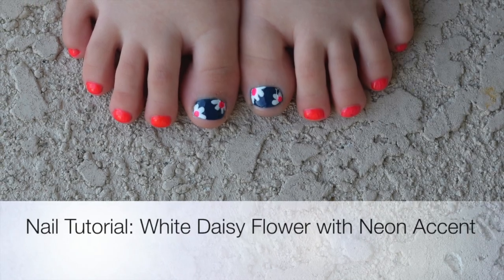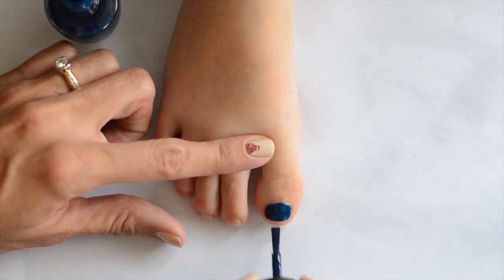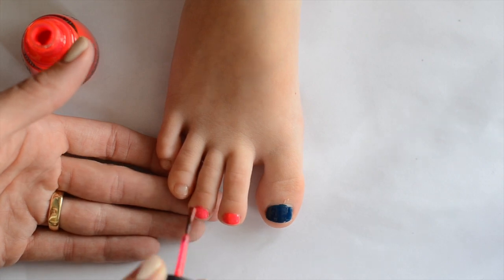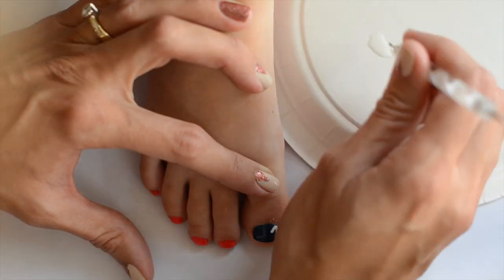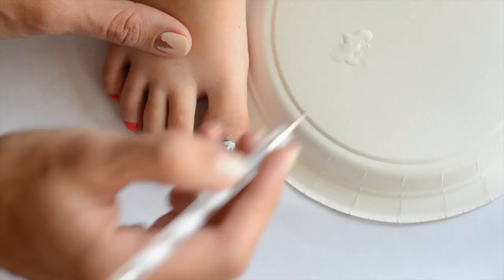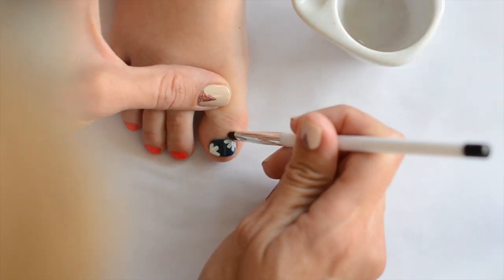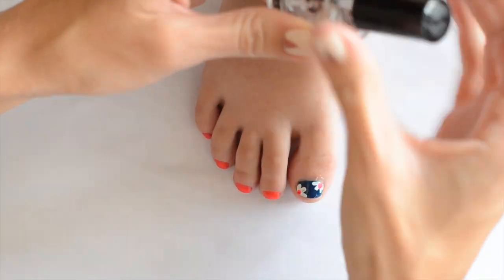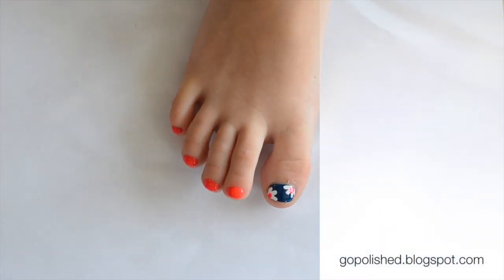White Daisy Flower with Neon Accent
This easy DIY nail tutorial is a fun spring or summer manicure/pedicure! A White Daisy Flower on Navy with a Neon Accent. Hope you enjoy it!

Polishes/Products Mentioned:

Base Coat: Sally Hansen Salon Manicure base coat
Opi-I Saw...U Saw...We Saw... Warsaw
China Glaze-Rose Among Thorns
Top Coat- Seche Vite Dry Fast Top Coat
Pure Acetone
Dotting Tools
Sonia Kashuk brush No. 105 (Not No. 7 oops)